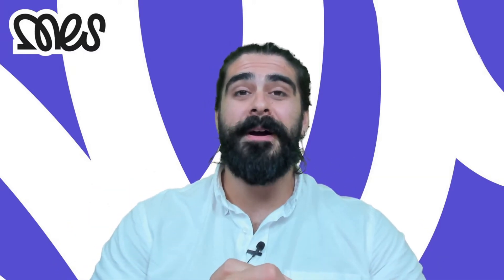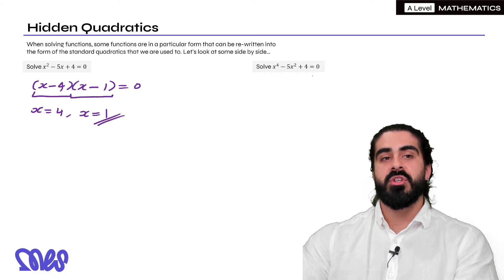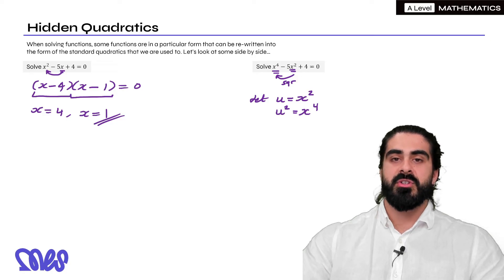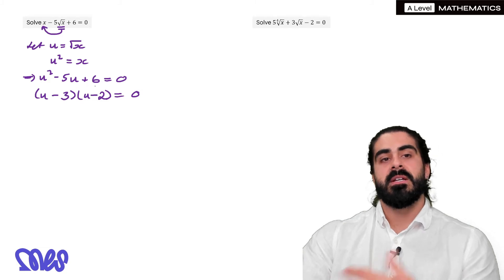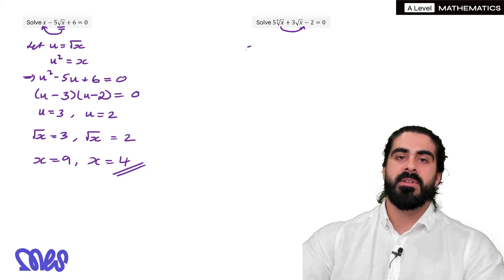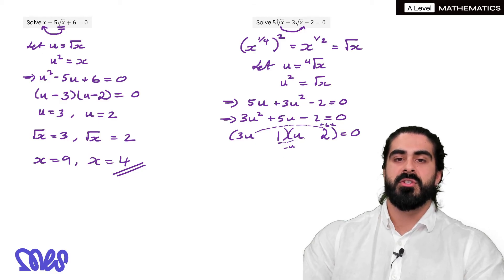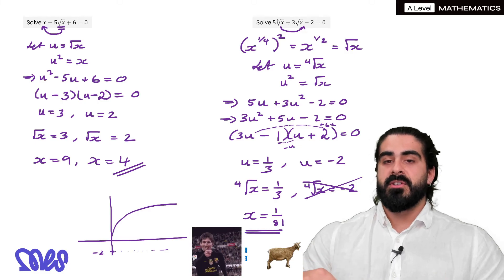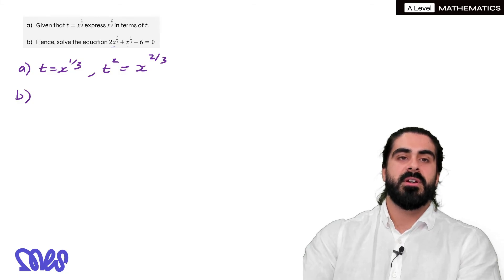A-Level Maths Hidden Quadratics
Today's Lesson: Hidden Quadratics

If you're an A-Level Maths student, these Hidden Quadratics videos are specifically curated to help you excel. Every Hidden Quadratics video in this series breaks down complex A-Level Maths concepts into understandable pieces, with detailed walkthroughs and examples. If you're struggling with Hidden Quadratics, or simply want to deepen your understanding, this resource is for you.

Hidden Quadratics is a fundamental part of the A-Level Maths syllabus, and fully grasping it is crucial for achieving a high grade. The Hidden Quadratics video tutorials make learning and revision accessible and engaging, helping A-Level Maths students tackle this challenging subject head-on. Each Hidden Quadratics video provides clear, concise, and comprehensive explanations that fit seamlessly into your study schedule.

Whether it's your first encounter with Hidden Quadratics in A-Level Maths or you're revising for an upcoming exam, these videos are your go-to educational resource. They are designed to simplify Hidden Quadratics in A-Level Maths, making it less daunting and more approachable. All A-Level Maths students can benefit from these tutorials, from those who are self-studying to those in traditional classroom settings.

Remember, mastering Hidden Quadratics is crucial to doing well in A-Level Maths. These videos aren't just about solving equations; they're about understanding the underlying principles of Hidden Quadratics in A-Level Maths, equipping you with the knowledge to tackle any problem that comes your way. So, whether you're struggling with inequalities, sketching graphs, or complex numbers in A-Level Maths, these Hidden Quadratics videos are your comprehensive guide.

Embrace this all-encompassing A-Level Maths learning tool that covers Hidden Quadratics and more. Every video is just a click away, ready to demystify Hidden Quadratics in A-Level Maths. Let these Hidden Quadratics videos guide you on your A-Level Maths journey, taking you from confusion to clarity, and from understanding to excellence. Remember, success in A-Level Maths is achievable, and it begins with mastering Hidden Quadratics.